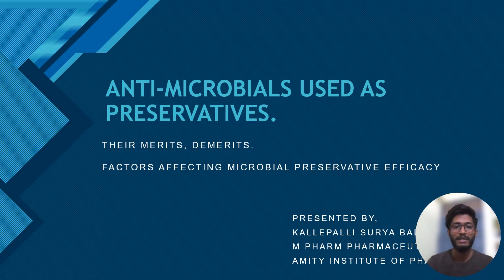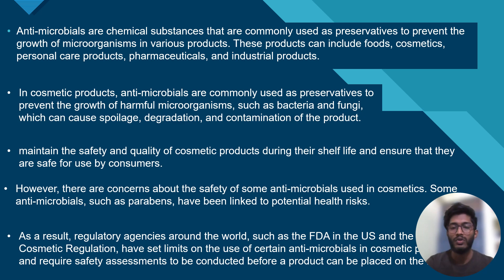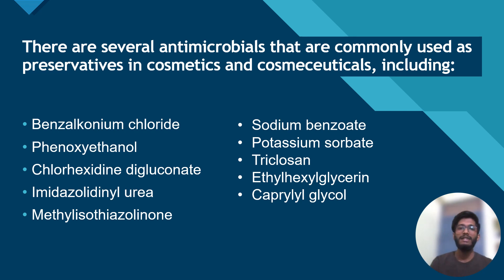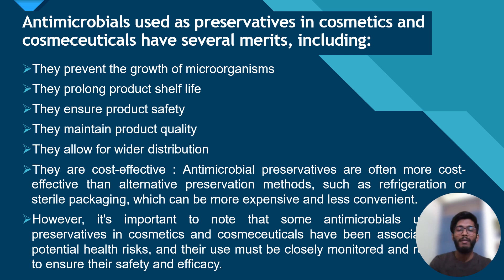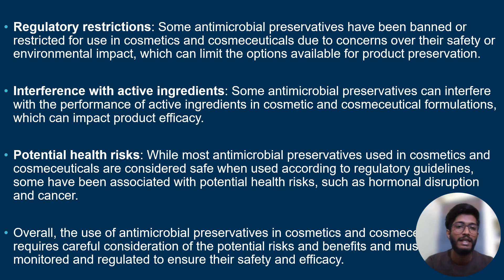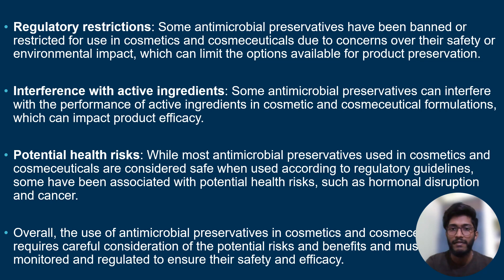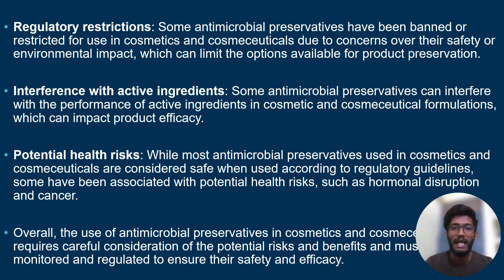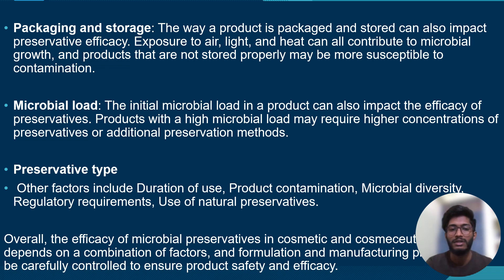ANTIMICROBIALS USED AS PRESERVATIVES | COSMETICS | COSMECEUTICALS | PHARMACY